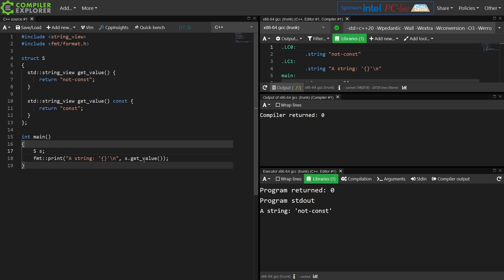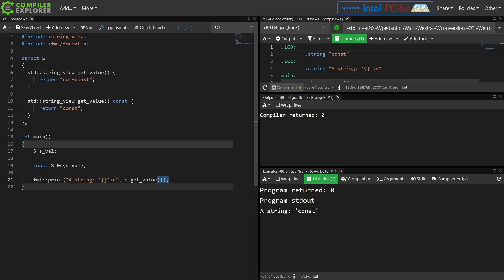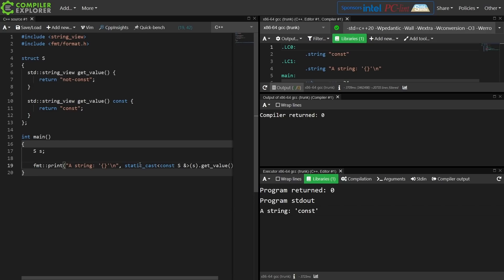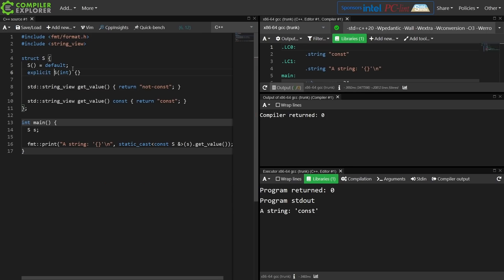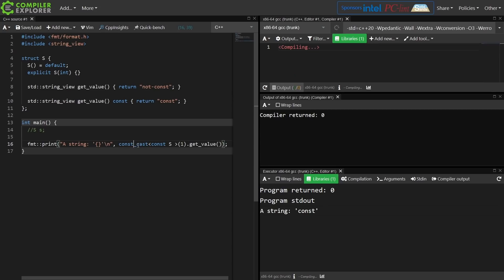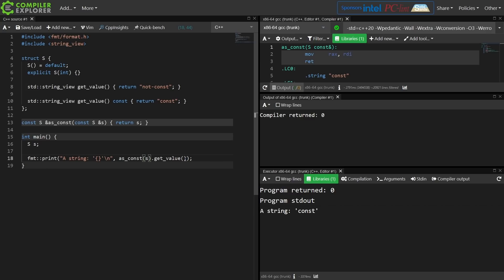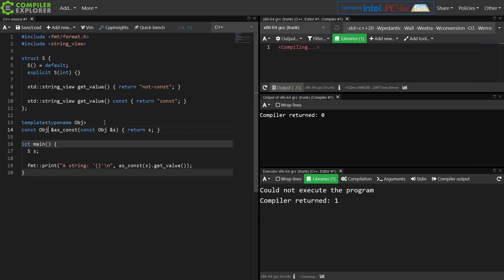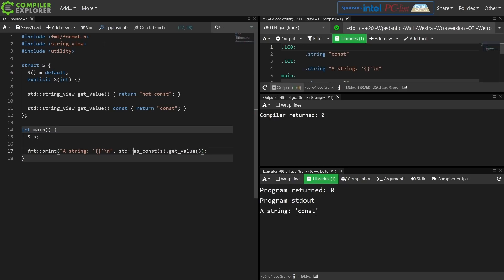C++ Weekly - Ep 291 - Start Using `as_const`